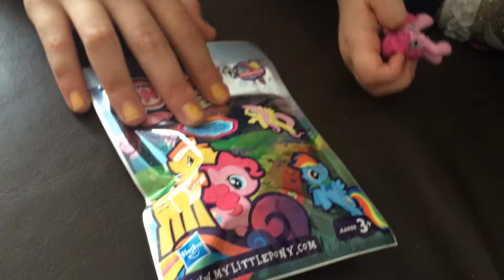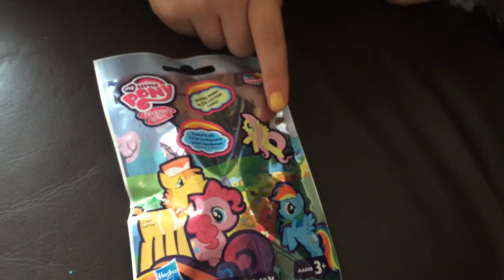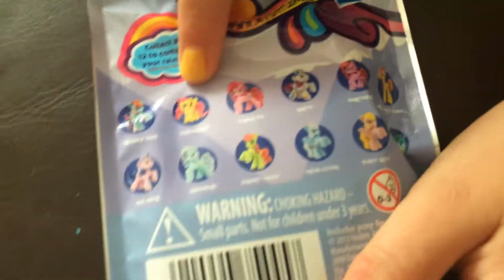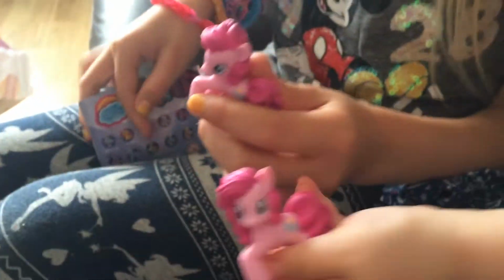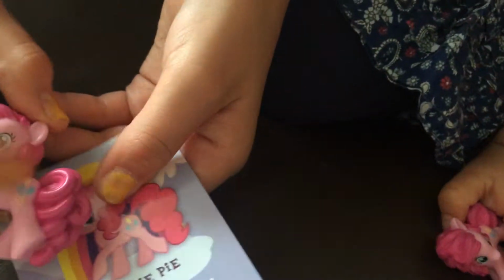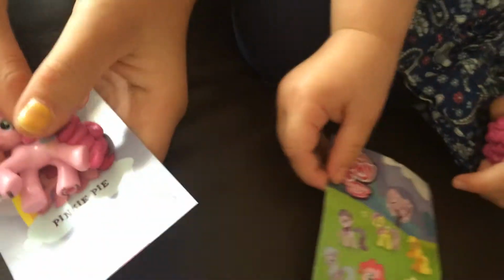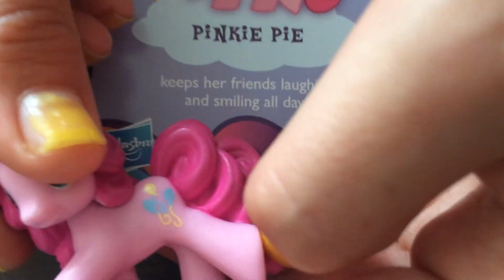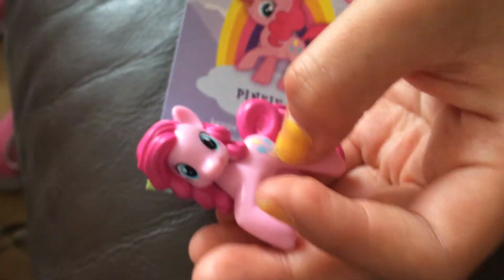MLP blind bag opening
Add me on Moshi: Elzabell
o send me mail
elzabell
C/O Damien
Chocolate Factory 2
Coburgh Road
Wood Green
London N22 6UJ

via YouTube Capture let me know if you like looms :)
elzabell
C/O Damien
Chocolate Factory 2
Coburgh Road
Wood Green
London N22 6UJ